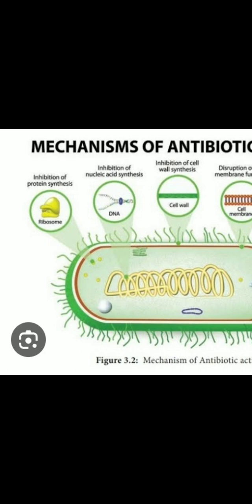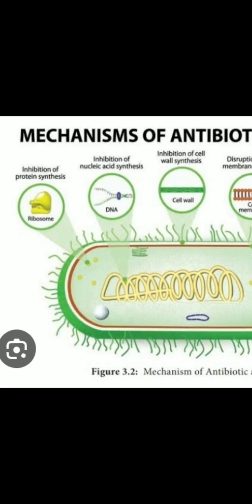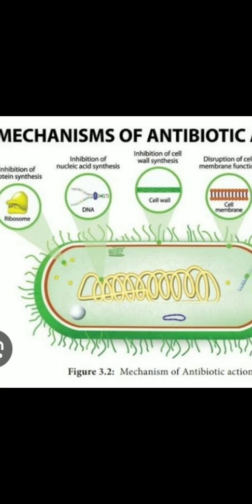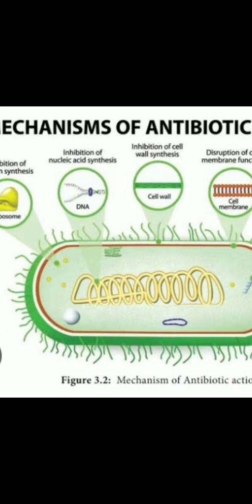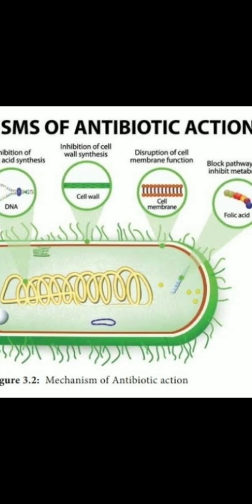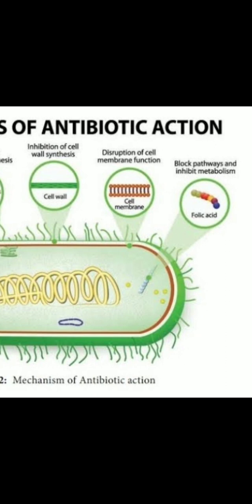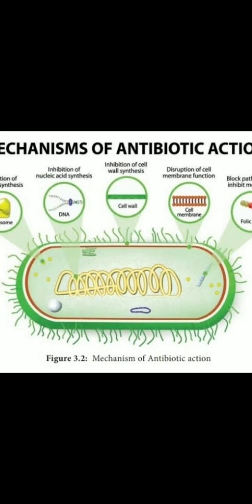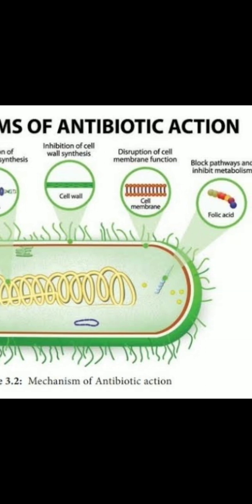Antibiotics | Mechanism of action | Antibacterial drugs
Antibiotics interferes with one of the following:
Cell wall
cell membrane
Metabolism
protein synthesis
DNA - RNA - Protein